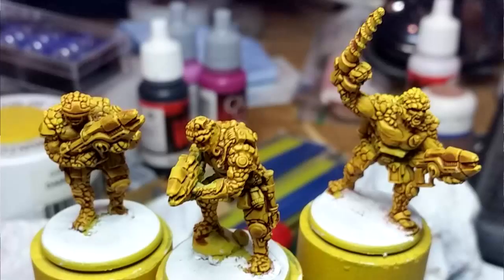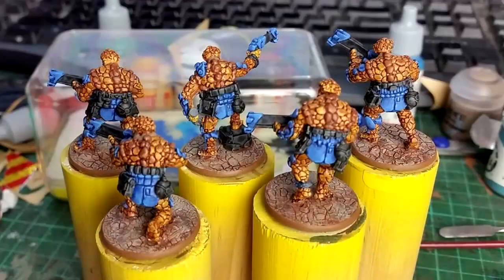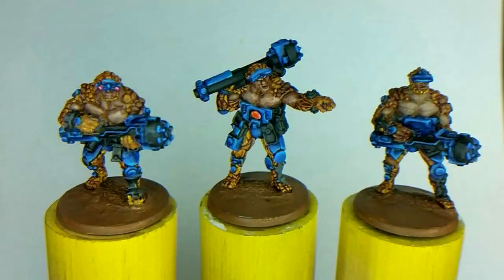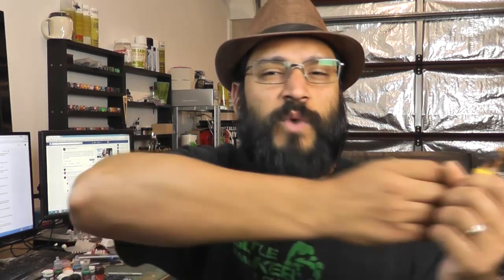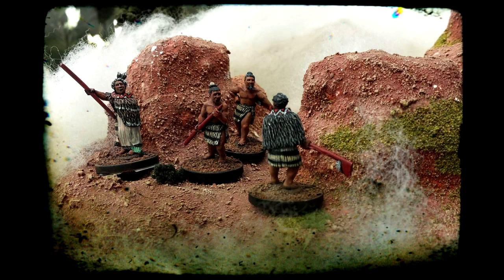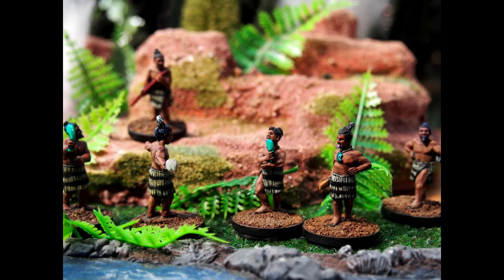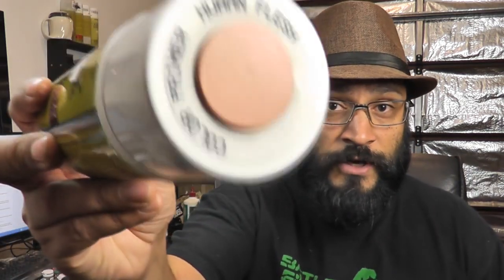Time is measured in houses - vLog #1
Time to start some regular content creation! Nothing beats a simple ramble, lets start with vLog #1.

I chat about my progress this year on the Boromite for Gates of Antares and the upcoming Maori figures from Eureka Miniatures.

If you're interested in Gates of Antares, perhaps the Facebook group might be a good place to find information and inspiration,

If you're interested in learning about Tribal, check out their Facebook ... and perhaps the Tribal community group might a good source to chat with others,